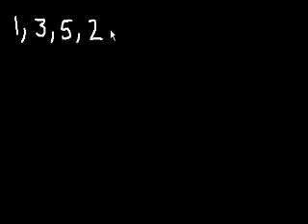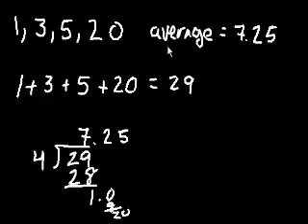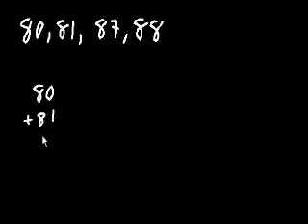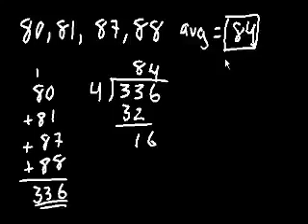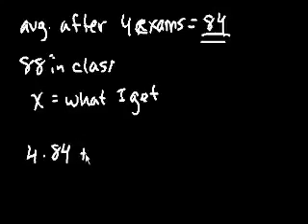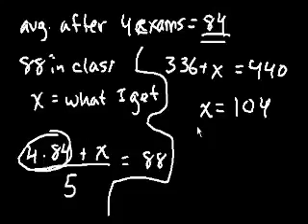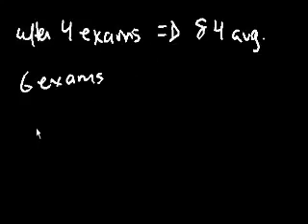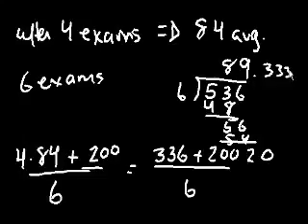Averages Linear equations Algebra I Khan Academy